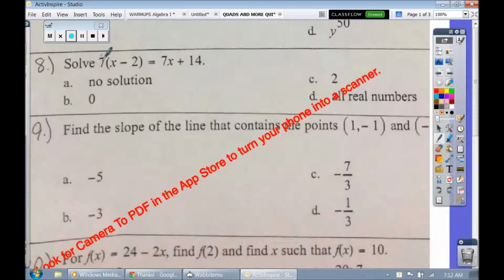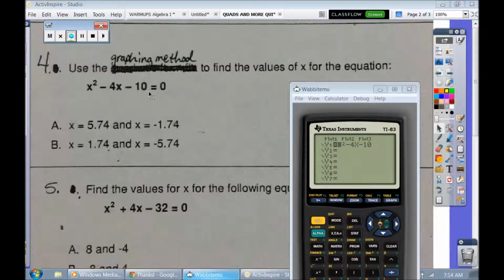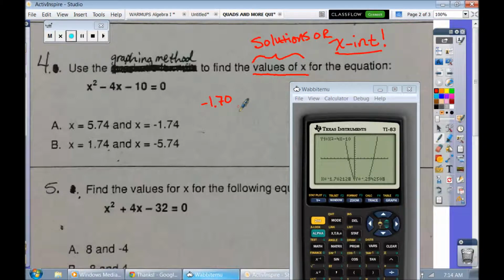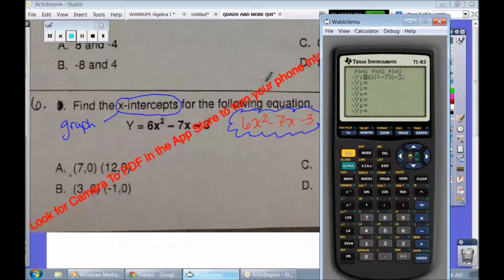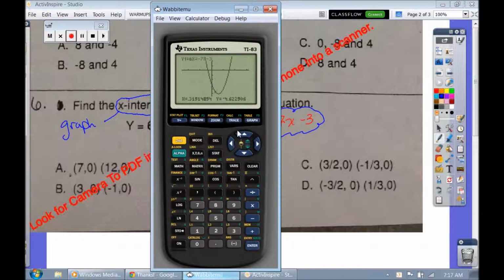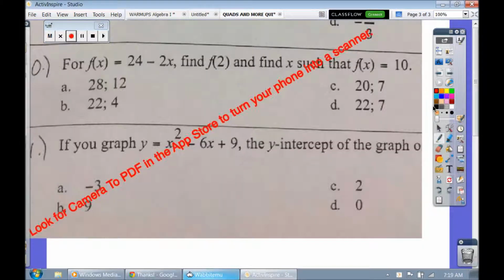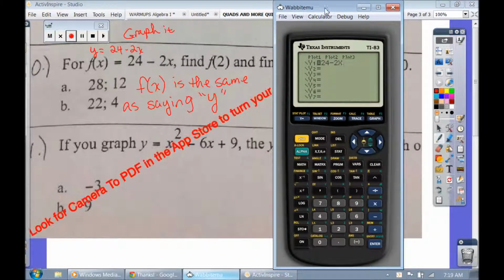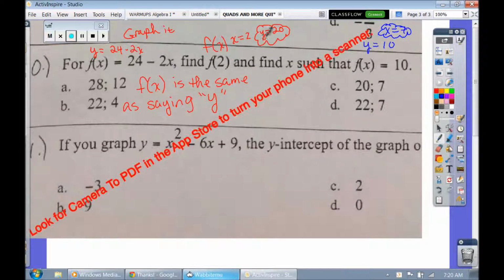ALGEBRA STAAR EOC PREP - Easy Way to Solve for X when Quadratic Equation = 0 Roots Zeros Intercepts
STAAR ALGEBRA 1 EOC EXAM STATE OF TEXAS Using the TI 83 or TI 84 to solve quadratic equations involving roots, zeros, x-intercepts, solutions to x where y = 0.  Also, there is one question that addresses f(x) is the same as say "y".

TOP 4 QUESTIONS MISSED FROM QUADRATICS QUIZ 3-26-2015